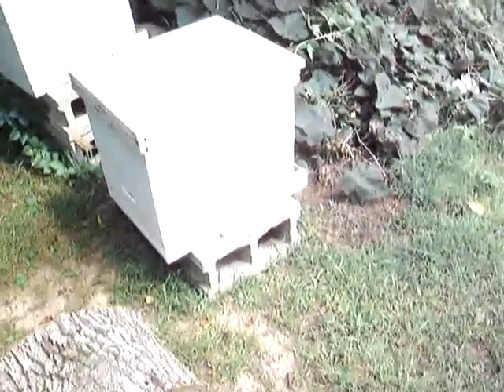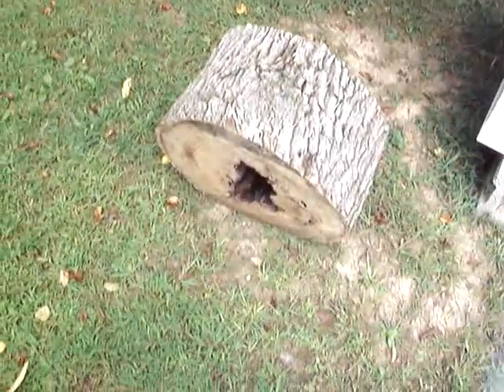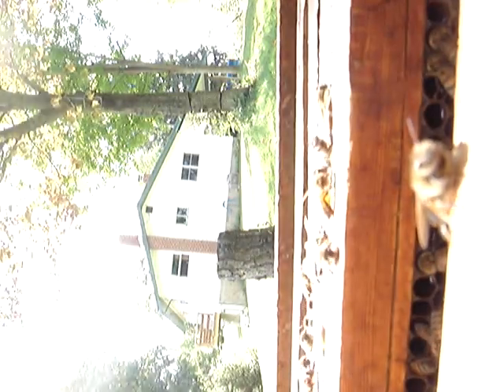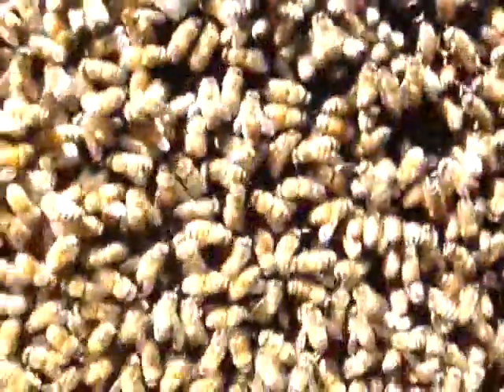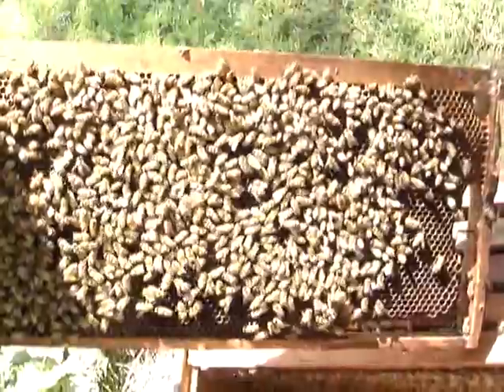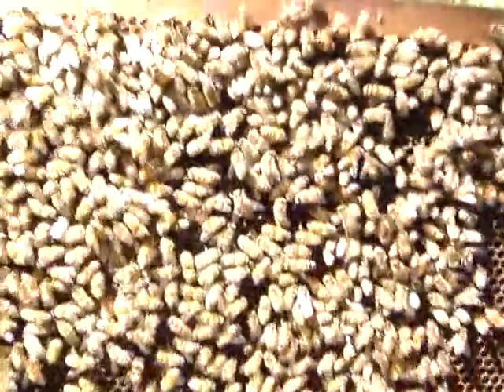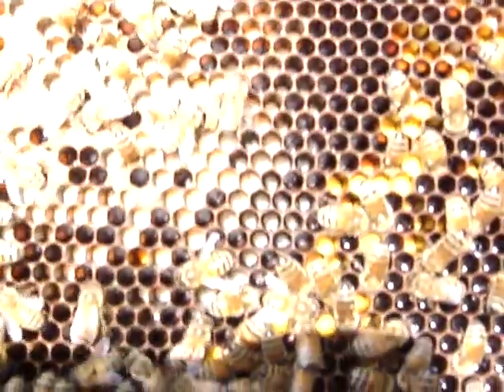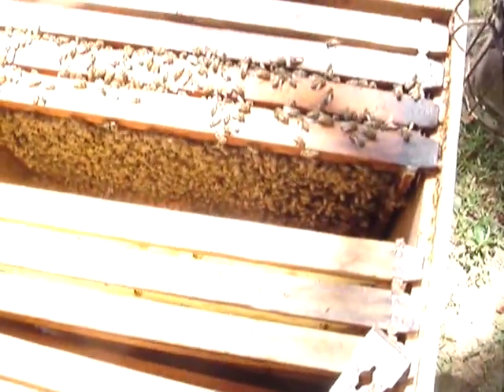how to enter,examine,smoke,a beehive-syvanych,the beeguy